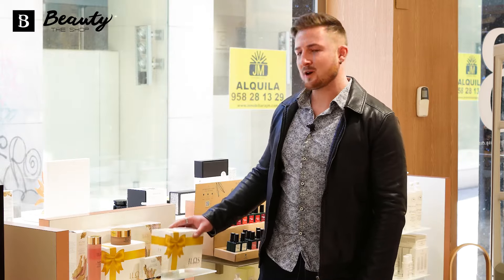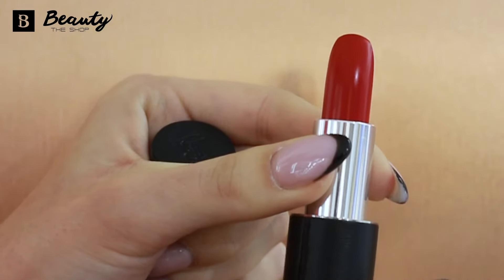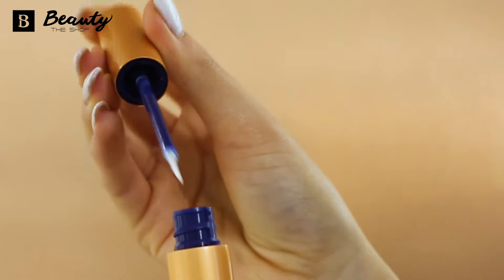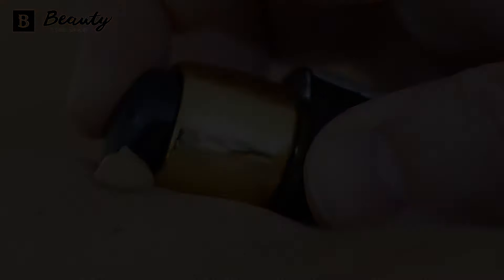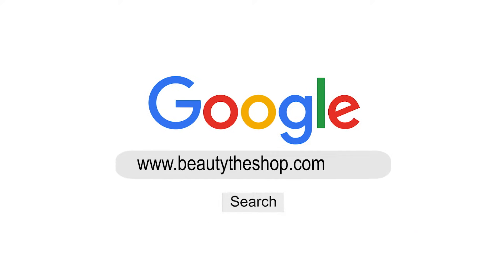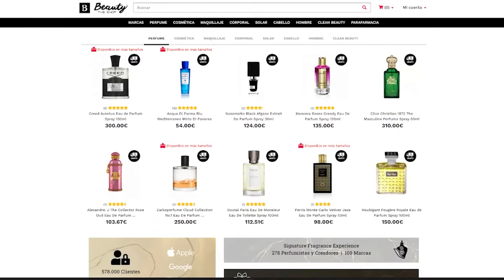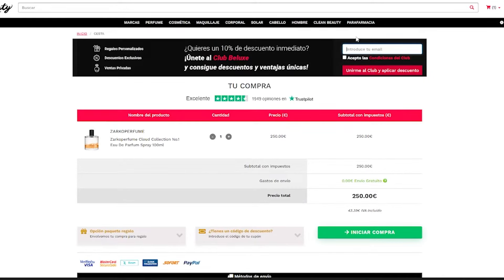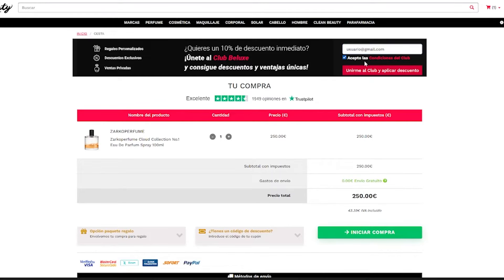New! Exclusive Club - Join our Club Beluxe!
Did you know that we have a club and that you can benefit from great discounts?

Club Beluxe is the club for BeautyTheShop customers where you can benefit from exclusive advantages and get unique experiences.

Accumulate luxes (the Club Beluxe points) for each purchase you make. Exchange your luxes and save money on each purchase.